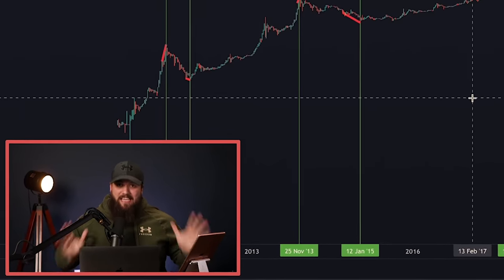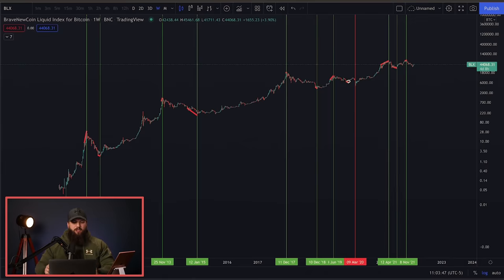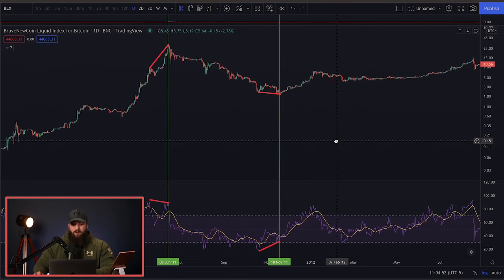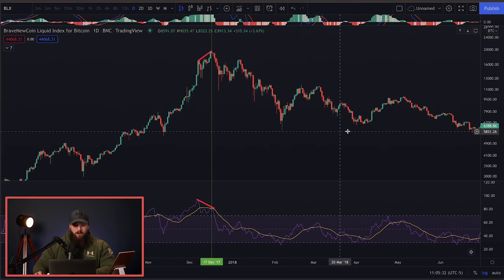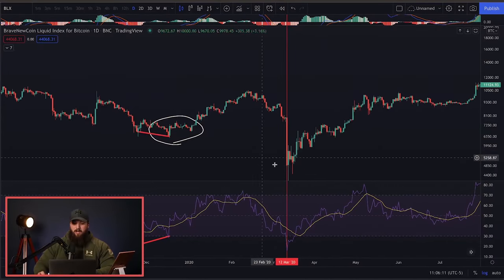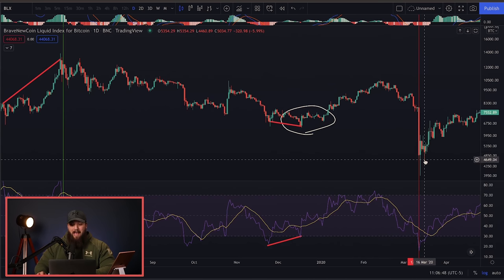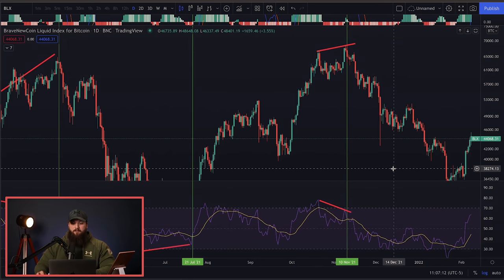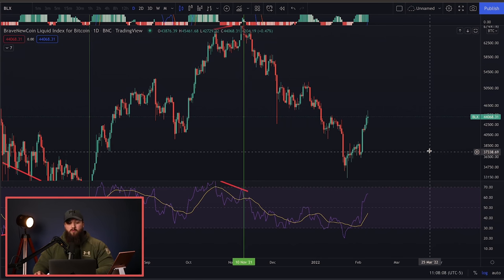This Indicator Called Every Top & Bottom Except One!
Everyone wants to know when Bitcoin will hit Tops and Bottoms. There is no perfect metric, however, our team has found one indicator that has been pretty close! In fact, there is only one time in the history of Bitcoin that it didn't call the bottom! Watch the video to see what it is!

Ledger has the best hardware wallets on the market, and are the only brand I trust to store my Bitcoin

Sign up with this link and when you upgrade to a paid plan, you will receive $30

Follow Kelly on Twitter! @KellyKellam
Follow Tshroom on Twitter! @Tshroom
Follow Smay on Twitter! @SMAY_BTC
Follow Tim on Twitter! @Tims_TA

Song: “Real Good Feeling"
Artist: Oh The Larceny
Label: Position Music